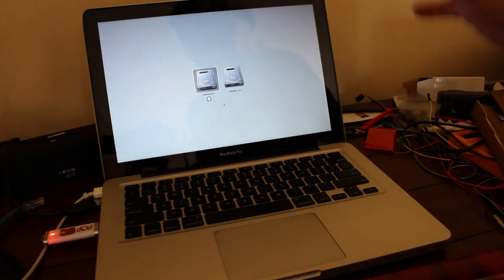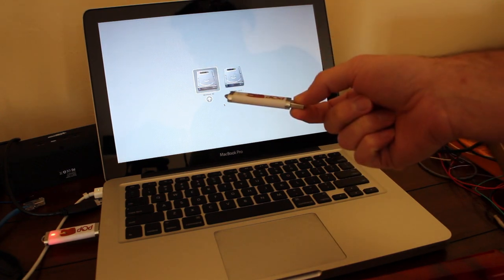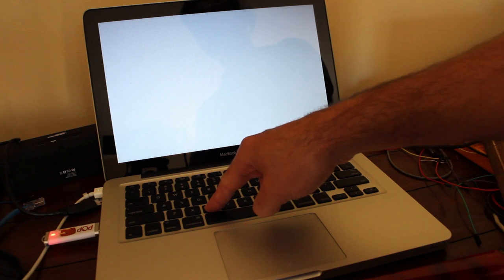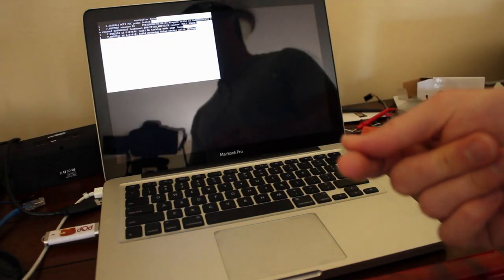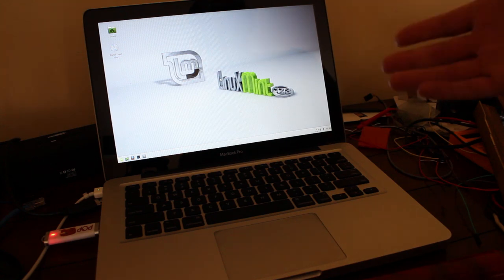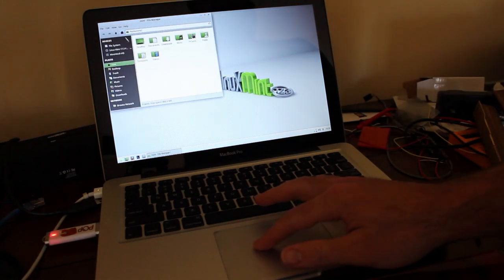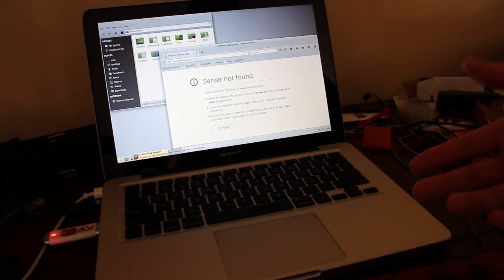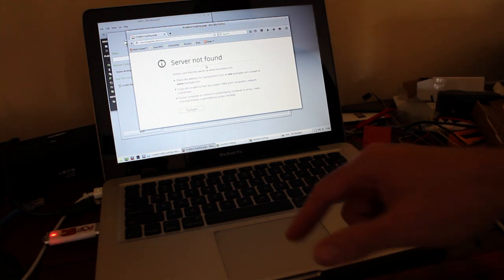Booting Linux Mint on a Macbook Pro from USB with a DVD